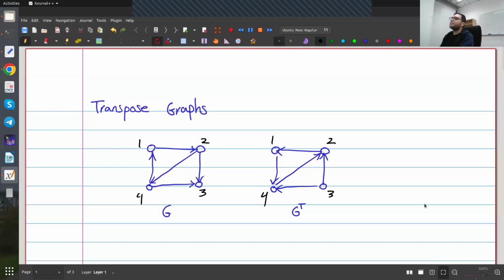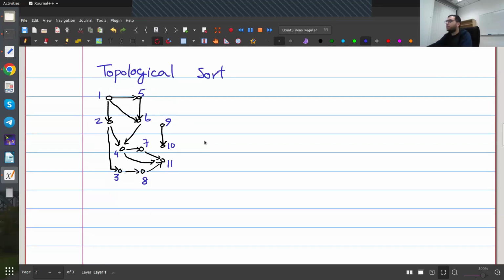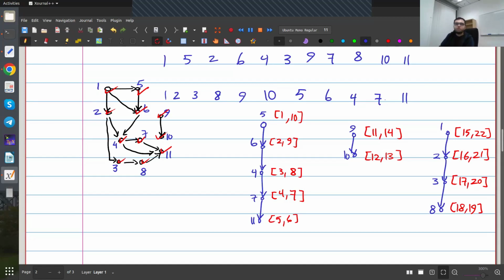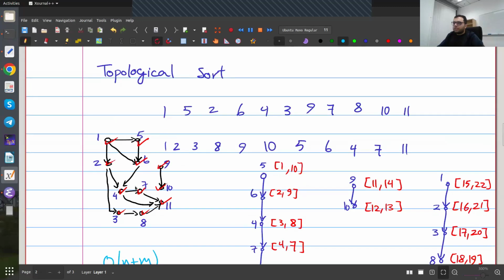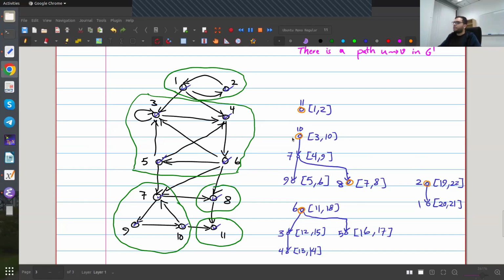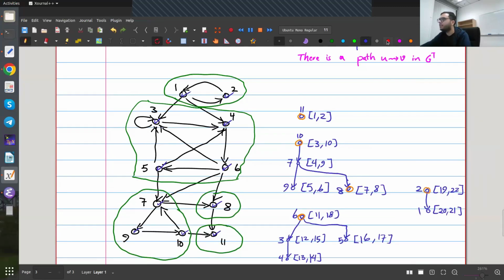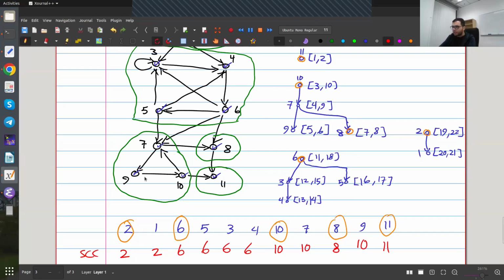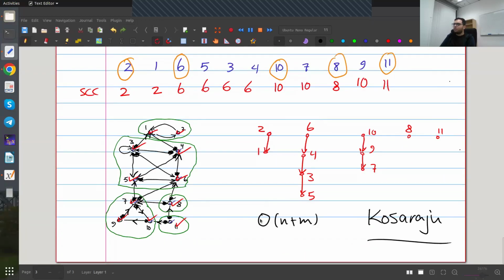Lecture 21 - Let’s Code DFS Times, Topological Sort, and Kosaraju’s Strongly Connected Components